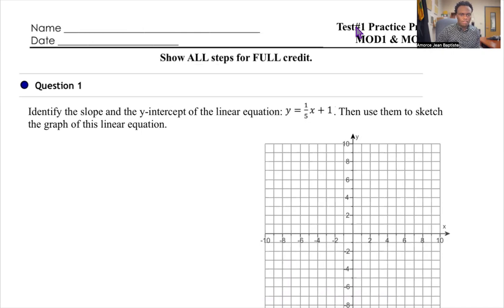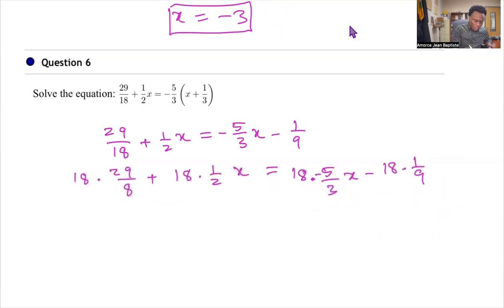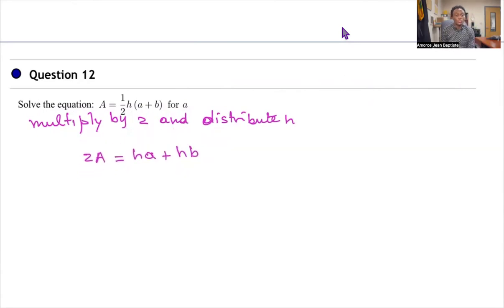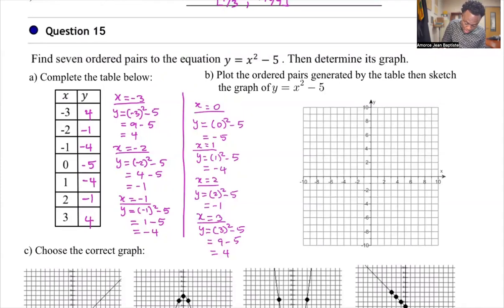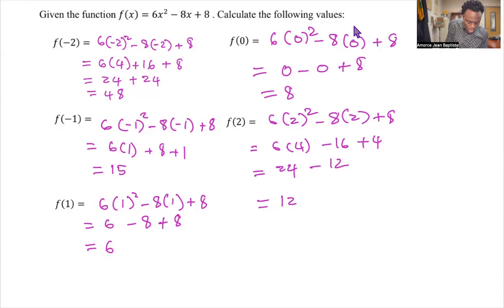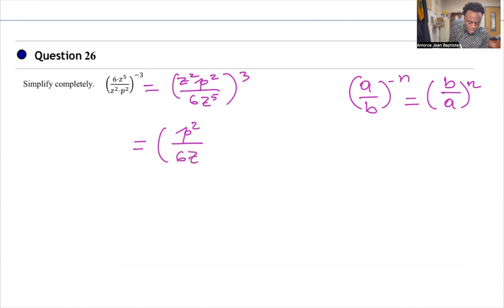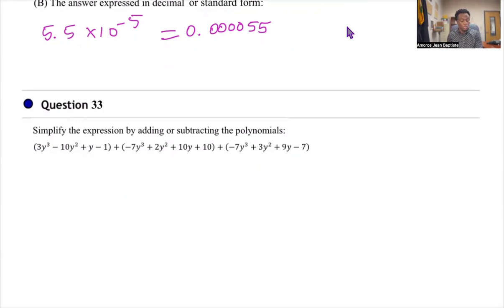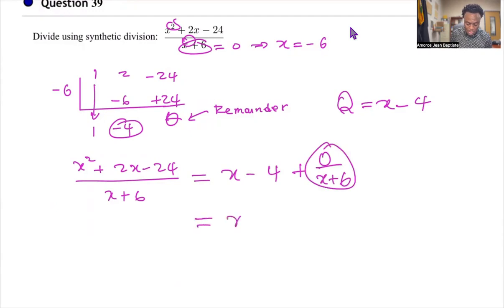MAT1033 Spring24 - Test#1 Practice Problems (MOD1 & MOD2)